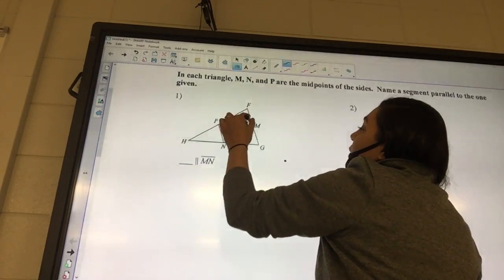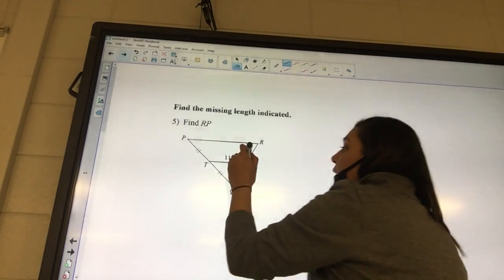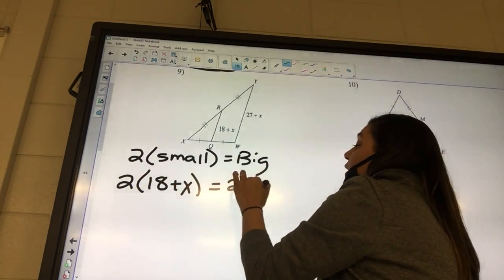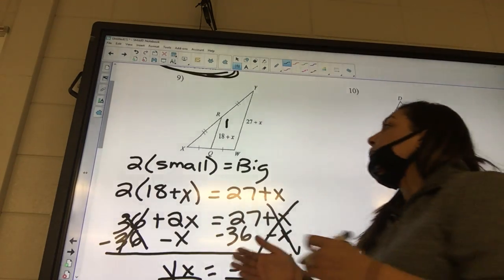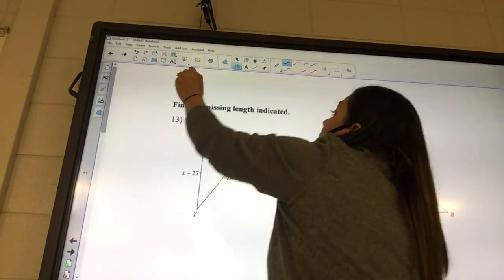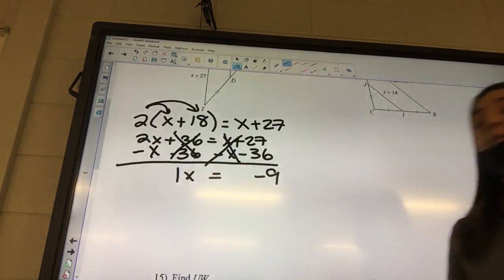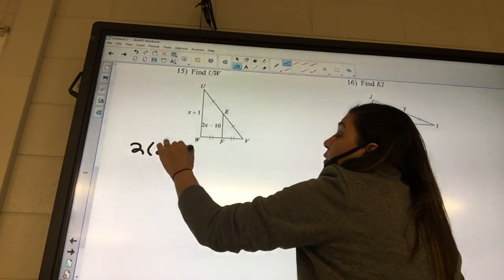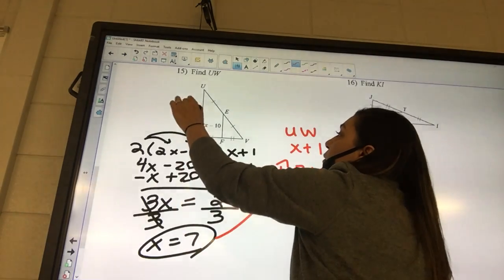Period2 ch 5 test review. Video part 1